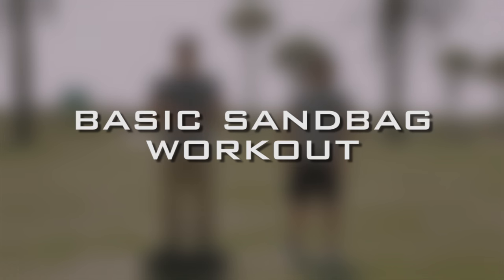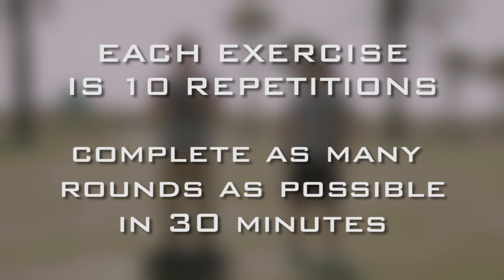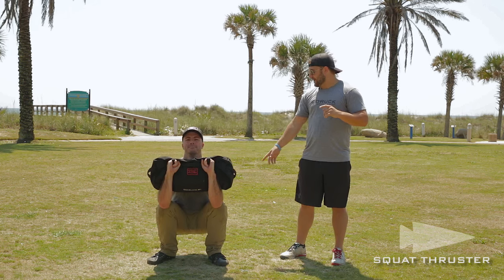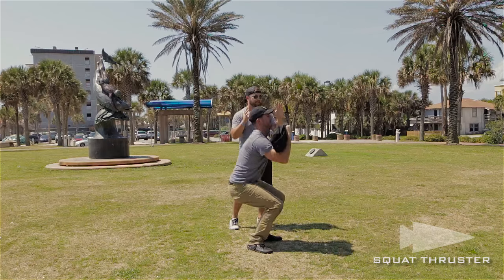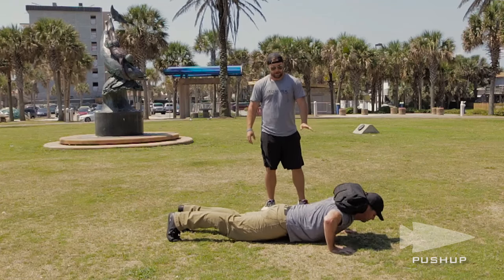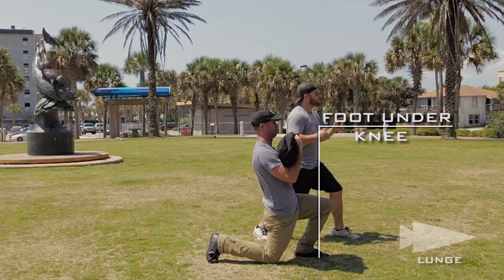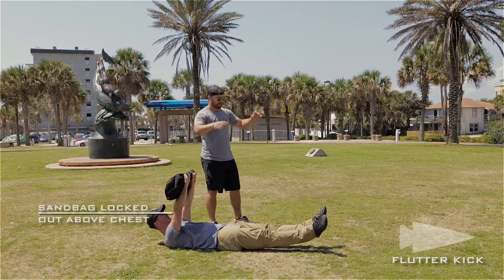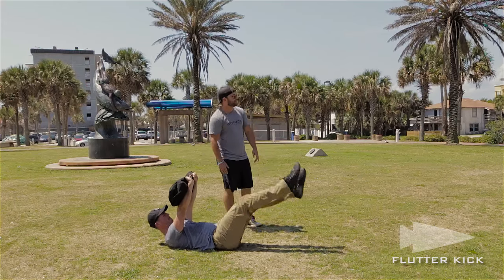GORUCK Training: Basic Sandbag Workout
Cadre Garrett and HQ's Lee McCarthy go over a simple, yet effective sandbag workout that can be done anywhere that you have sand, space and a GORUCK Sandbag.